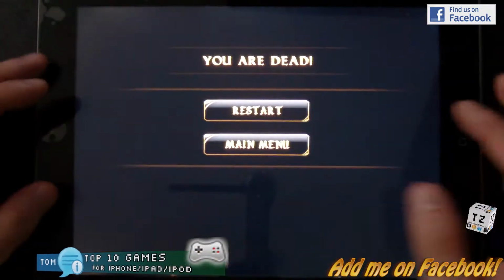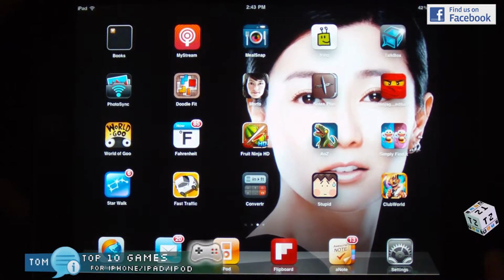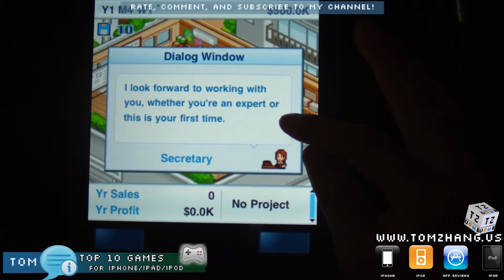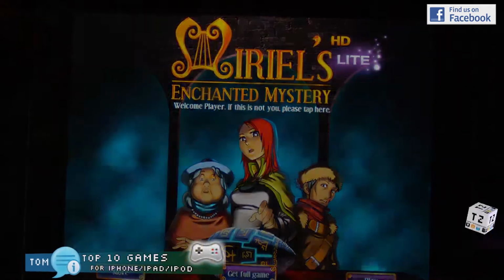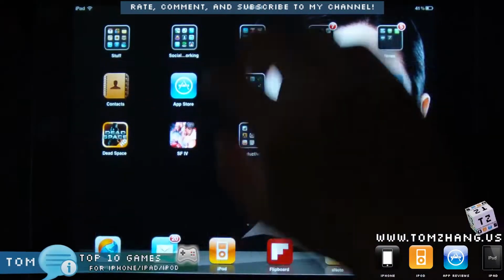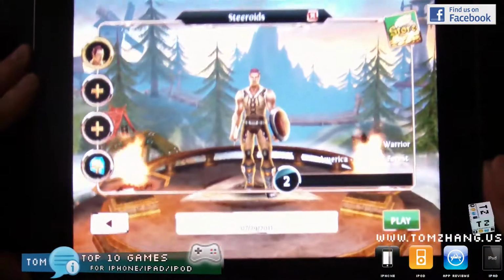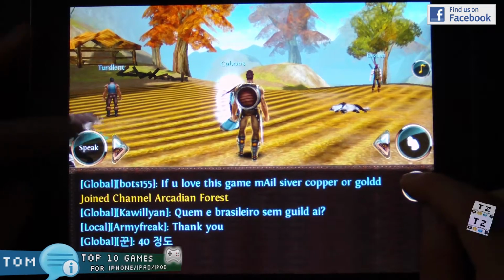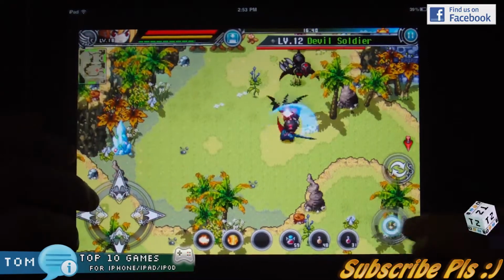TOP 10 GAMES for your iPhone / iPod Touch / iPad 2 / iPad HD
TOP 10 GAMES for your iPhone / iPod Touch / iPad HD

In order of appearance:
1. Sacred Odyssey: Rise of Ayden
2. Infinity Blade
3. Game Developer Story
4. Miriel 2 HD Lite
5. Street Fighter IV (4)
7. Zenonia 3 (III)
8. Dead Space
9. World of Goo
10. Age of Zombies